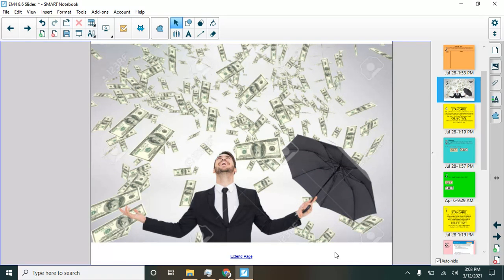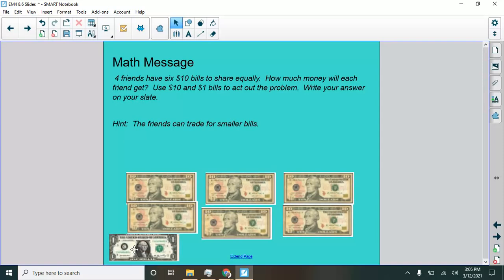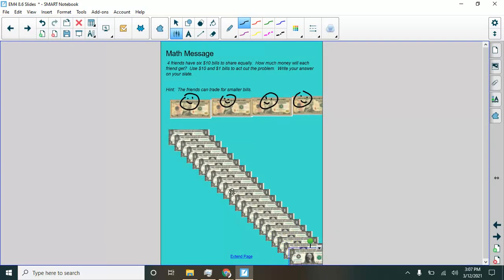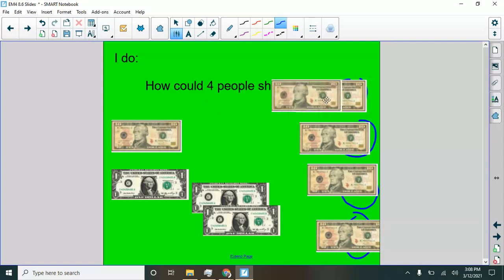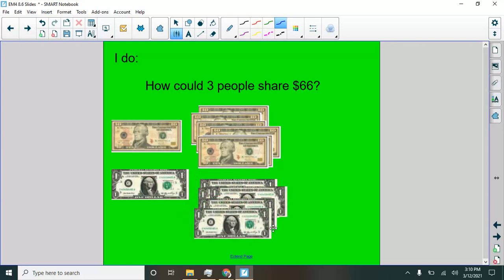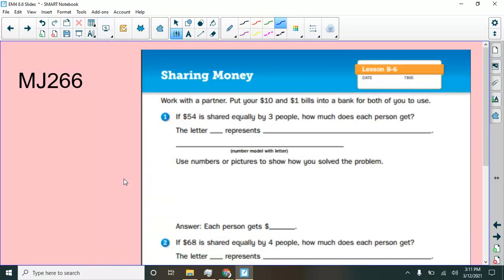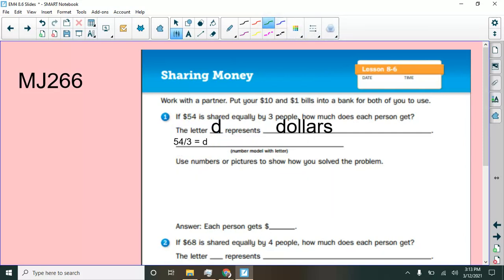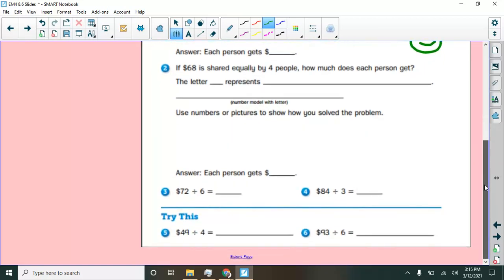Lesson 8 6 Equal Sharing of Money Grade 3 Everyday Math